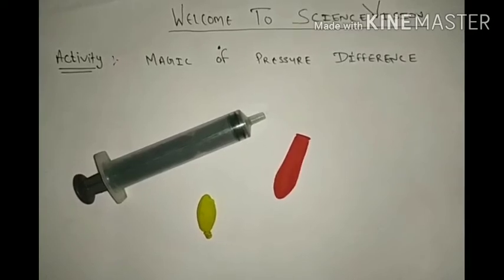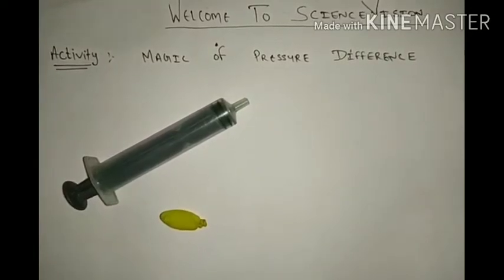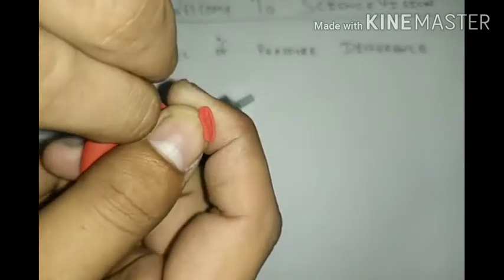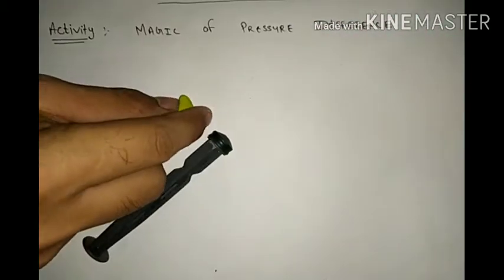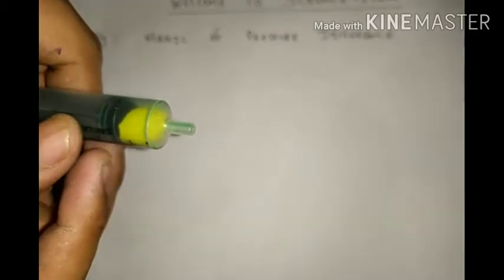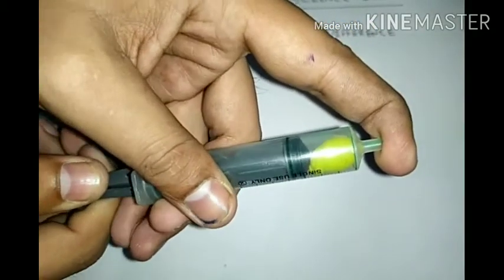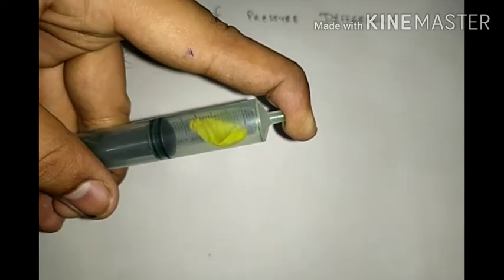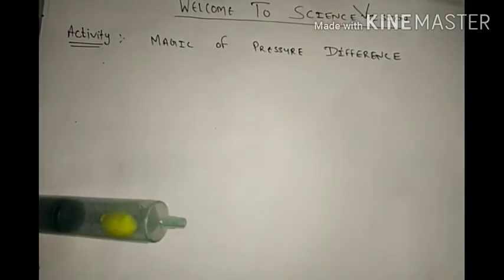Magic of pressure difference